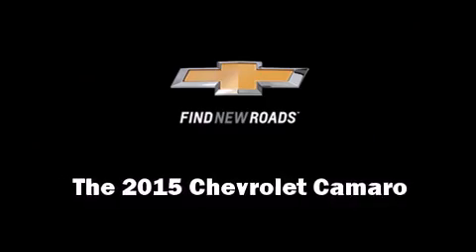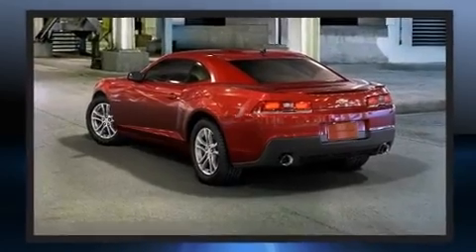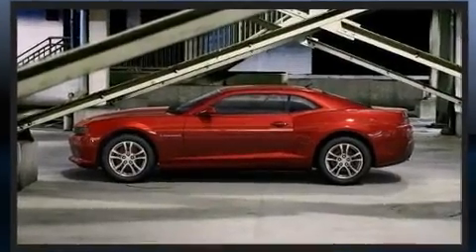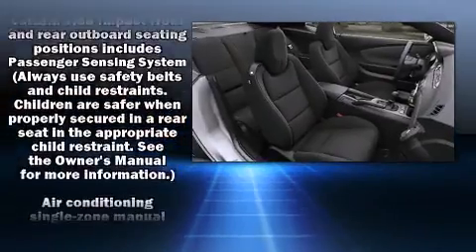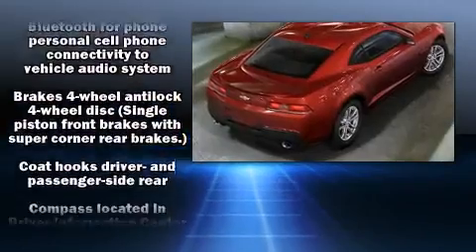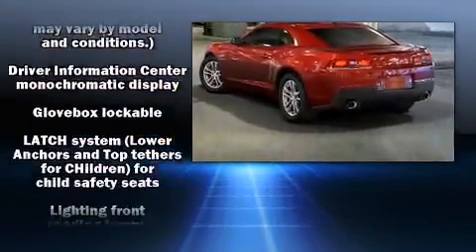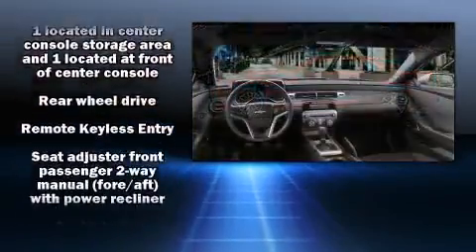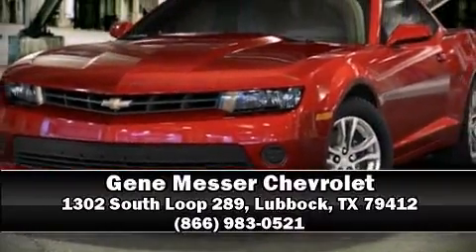2015 Chevrolet Camaro LS w/2LS in Lubbock, TX 79412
The 2015 Chevrolet Camaro. This 2 door, 4 passenger coupe offers the features and options for which you've been searching. Chevrolet made sure to keep road-handling and sportiness at the top of it's priority list. A 3.6 liter V-6 engine pairs with a sophisticated 6 speed automatic transmission, and for added security, dynamic Stability Control supplements the drivetrain. A wealth of standard features means that you no longer have to sacrifice. Like power windows, mirrors, and seats, variably intermittent wipers, a trip computer, an outside temperature display, front bucket seats, remote keyless entry, cruise control, and 1-touch window functionality. Audio features include a CD player with MP3 capability, steering wheel mounted audio controls, and 6 speakers, enhancing the audio experience throughout the interior. Chevrolet ensures the safety and security of its passengers with equipment such as: head curtain airbags, front SIDE impact airbags, traction control, brake assist, a security system, onStar, and 4 wheel disc brakes with ABS. Our experienced sales staff is eager to share its knowledge and enthusiasm with you. They'll work with you to find the right vehicle at a price you can afford. Stop in and take a test drive!